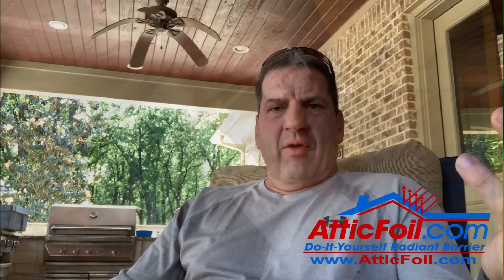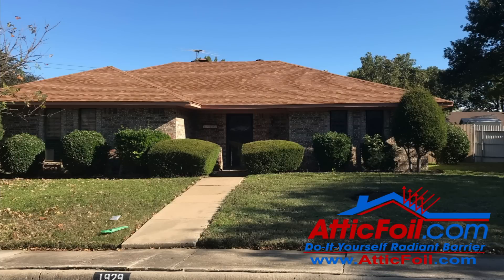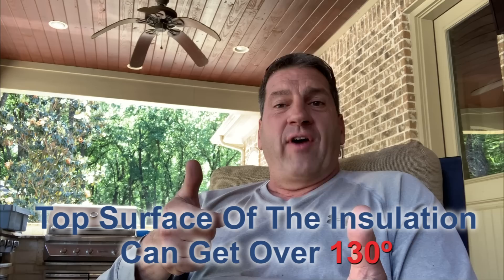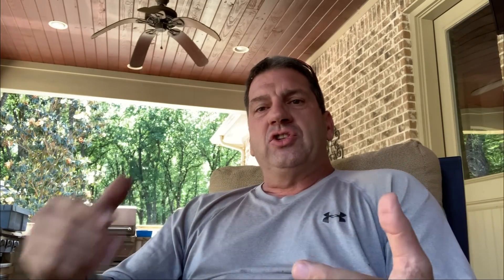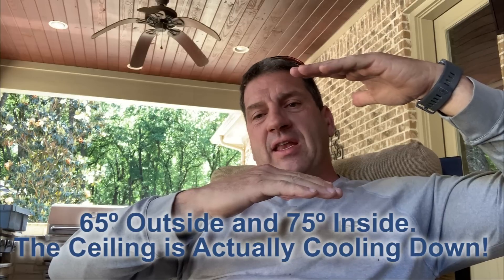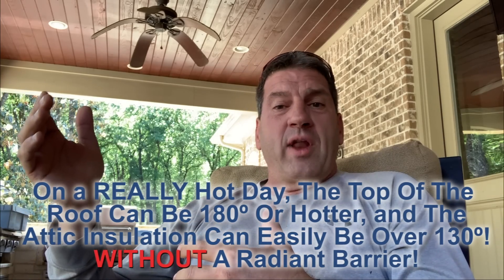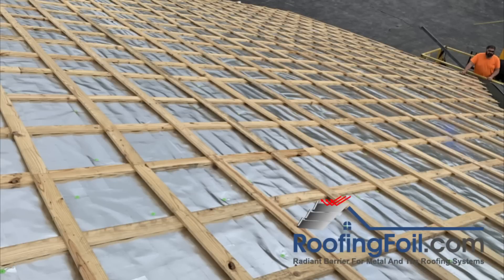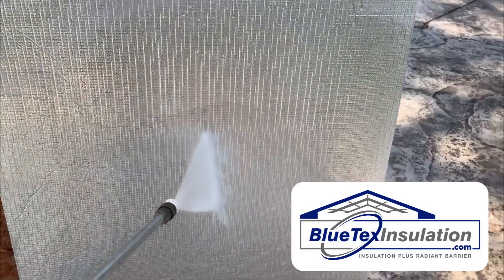Why Is My Attic So Hot? How Can I Make My Attic Cooler? - AtticFoil.com Radiant Barrier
Is your attic CRAZY HOT without a Radiant Barrier?  Why do you have to run your AC on a 65º day?  It's all about RADIANT HEAT GAIN!  In this video Ed explains exactly how this happens and what you can do to make your home more comfortable and energy efficient.

Learn more about how radiant barriers help cool your home down on our

Roofing project? Learn how you can add radiant barrier under your new metal or tile roof

Trying to reduce heat in a metal building? Do you also have condensation concerns?